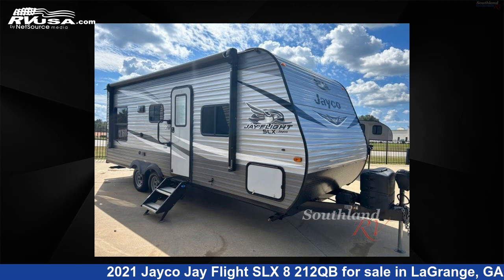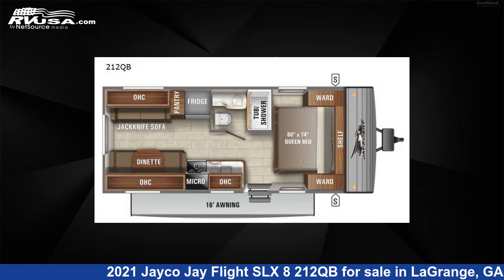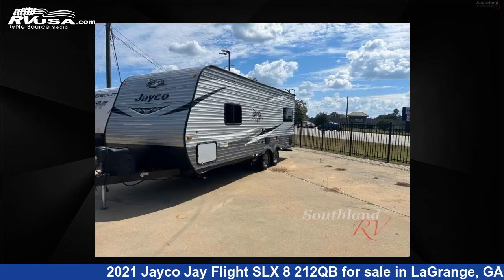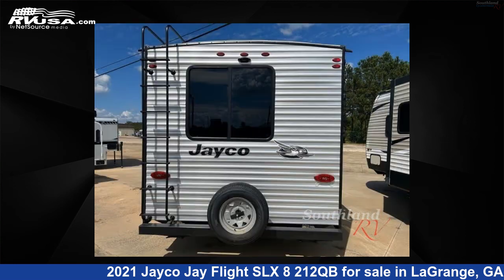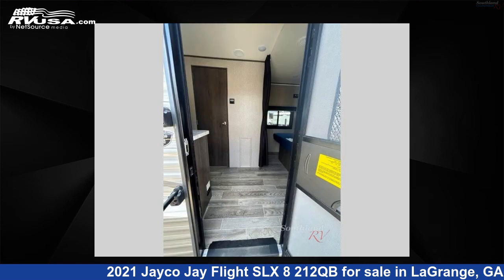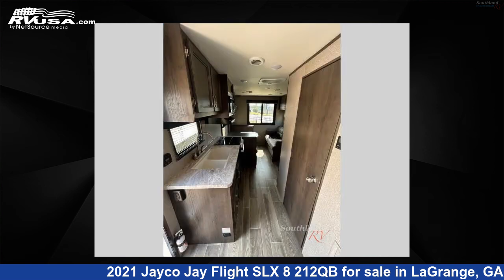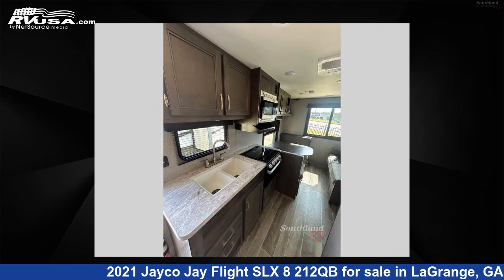Unbelievable 2021 Jayco Jay Flight SLX 8 Travel Trailer RV For Sale in LaGrange, GA | RVUSA.com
This 2021 Jayco Jay Flight SLX 8 212QB is a Travel Trailer RV. It is located in LaGrange, GA 30241 and is offered for sale by Southland RV. This Used Jayco Is 25' 0" in length and features a Charcoal, Truffle interior, sleeps 4, and 42 gal fresh water capacity. The floorplan layout of this Travel Trailer features Front Bedroom.

Southland RV is a dealer for brands like: Aliner, Black Series, Braxton Creek, Coachmen, Forest River, inTech, Lance, Little Guy, NuCamp and offers the following rv services: Parts/Accessories, Service. They stock rv types such as: Class C, Fifth Wheel, Popup, Toy Hauler, Travel Trailer. For more information and pricing on this unit, To see all units available for sale by Southland RV,